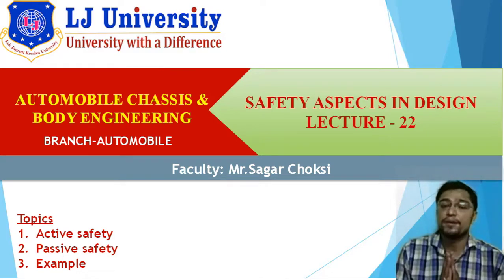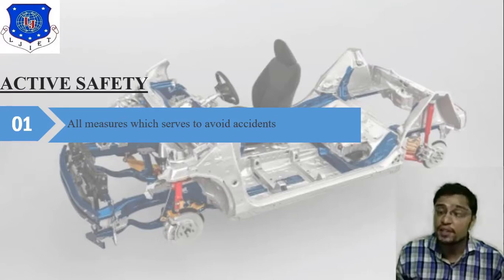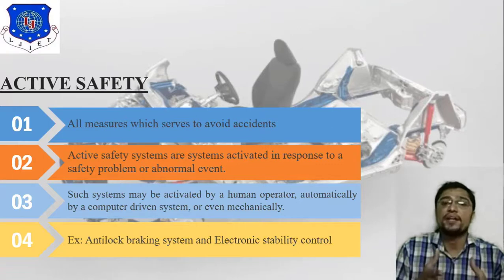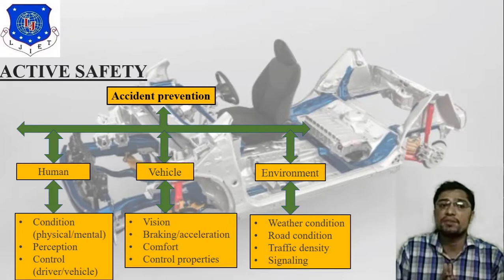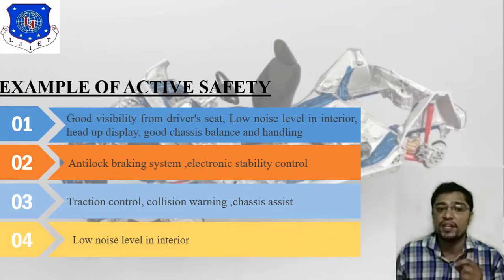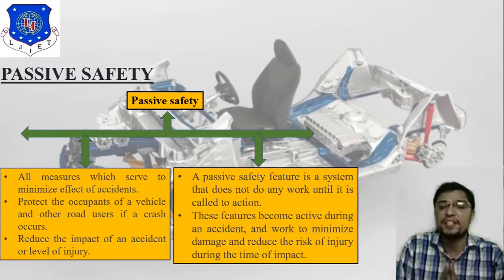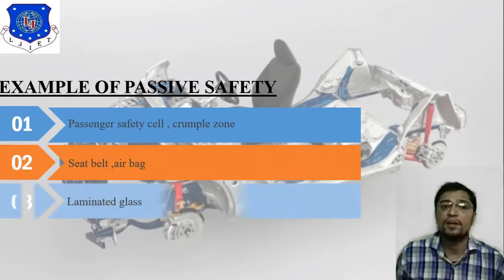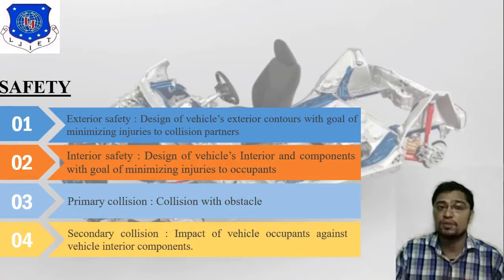L 22 Safety Aspects in Design and Ergonomics| Automobile Chassis and Body Engineering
Ergonomics Concept
Safety Aspects in Design
Crash Test
Anthropometry Concept
L 23 Introduction and Importance of Crash Test|Automobile Chassis and Body Engineering|Automobile